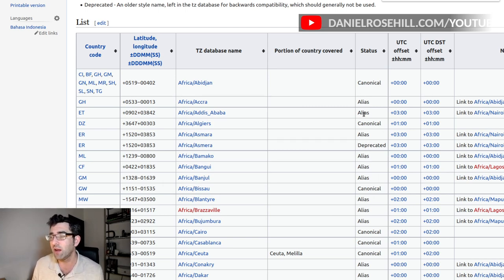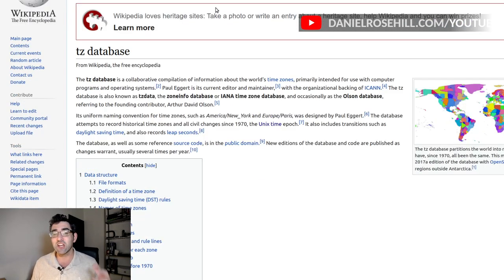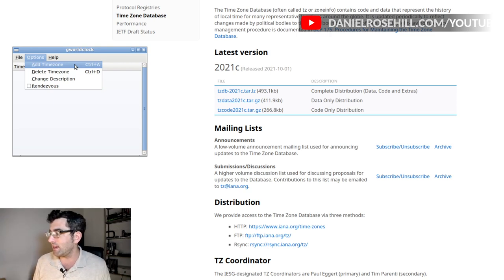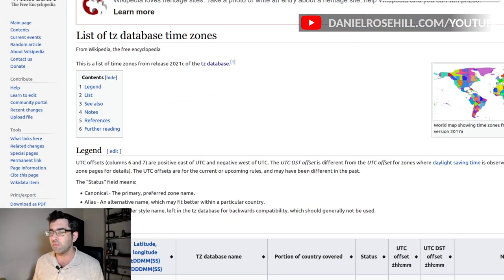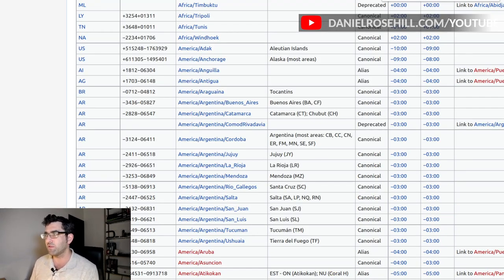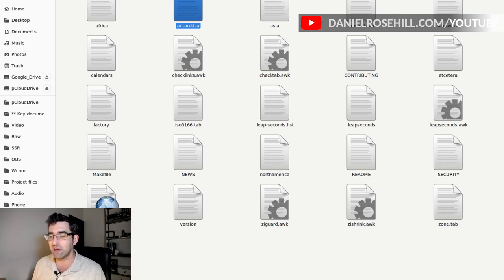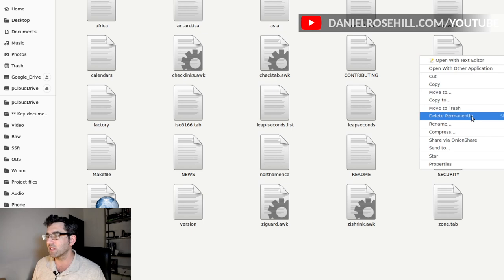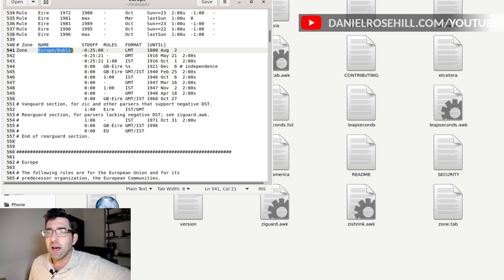Navigating the tz database (tzdb) to find time zone entries for Ubuntu programs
If you've ever tried to set up a program in Ubuntu that used time zones, you may have been prompted to enter the tz entry for a particular time zone.

The tz database is a centralized database for providing standardized information about time zones to operating systems around the world. It denotes time zones, their longitudinal and latitudinal references, and offsets against daylight savings time.

You can quickly look up tz values in a Wikipedia article or download the source data which is maintained by the Internet Assigned Numbers Authority (IANA).

Today I learned: the world tz database (tzdb) is maintained and edited by Paul Eggert, a computer scientist and a senior lecturer at the University of California.

== About the tz database (tzdb): ==

The latest version of the time zone database, maintained by the Internet Assigned Numbers Authority:

Stephen Colebourne hints at discord within the ranks of the time zone titans:

== Production notes ==*

Camera:
Audio:
Stabilization:
Lighting:
Postproduction:
Other notes: